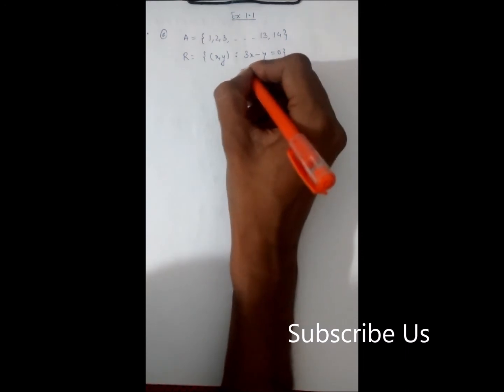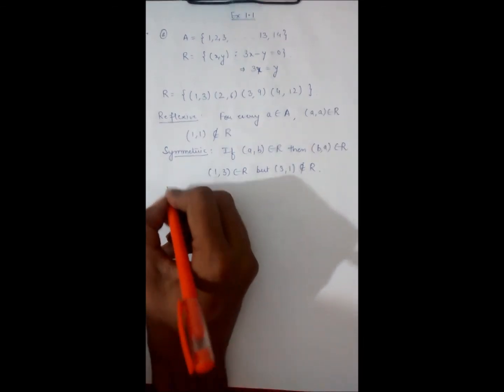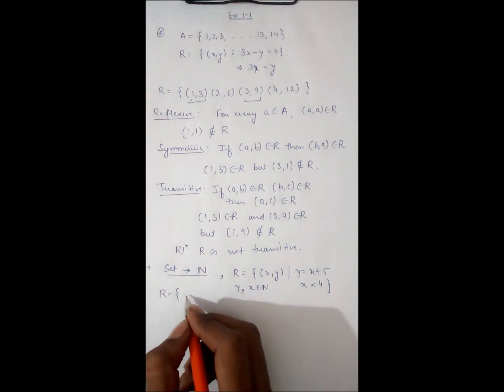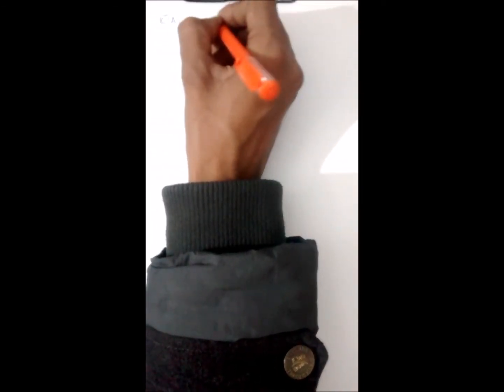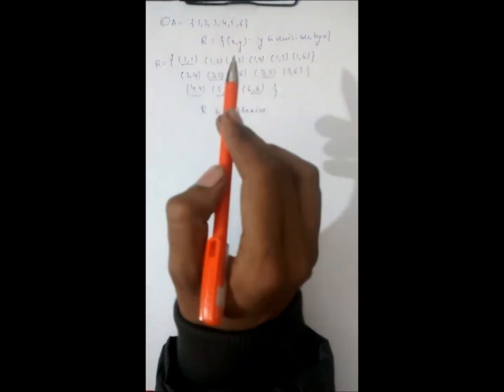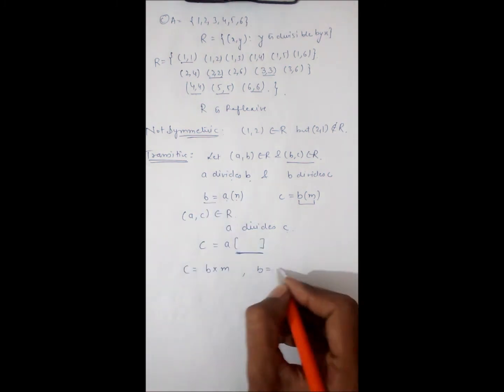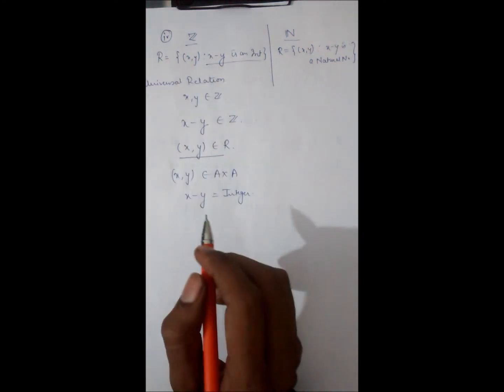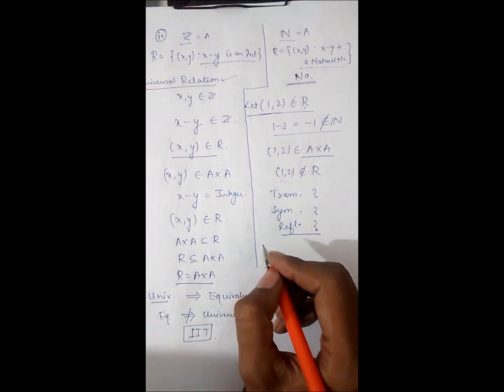exercise 1 chapter 1 mathematics class 12 in English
Exercise 1.1  Question 1 all parts Ncert Mathematics Class 12 / XII